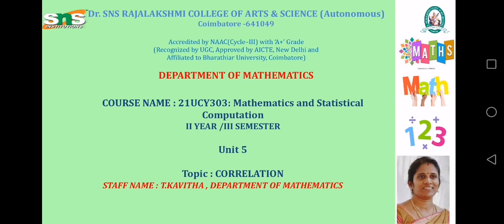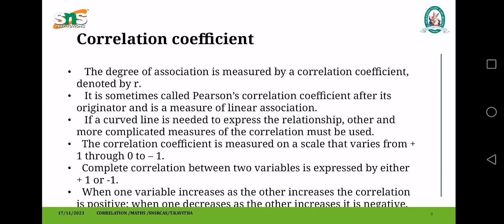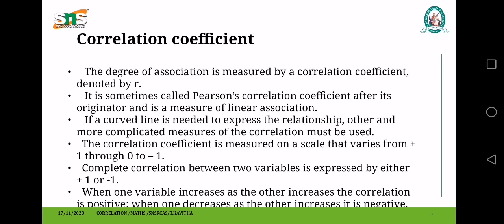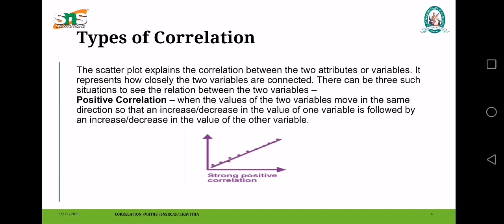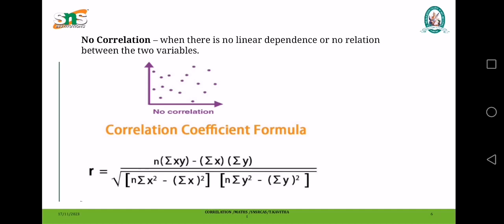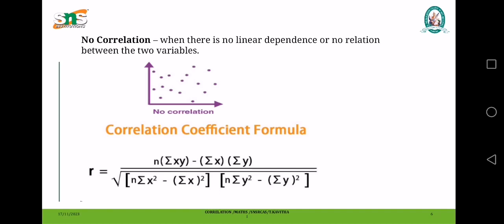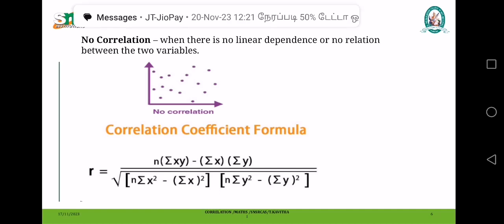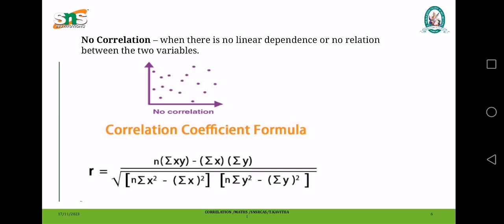T Kavitha |Assistant Professor| Correlation| snsinstitutions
This video is about Correlation

Correlation is a statistical measure that indicates the extent to which two or more variables fluctuate together. It does not imply causation but rather shows the strength and direction of a linear relationship between variables. Correlation coefficients range from -1 to 1, where -1 indicates a perfect negative correlation, 0 indicates no correlation, and 1 indicates a perfect positive correlation. Understanding correlation helps in analyzing patterns, making predictions, and identifying relationships in data sets across various fields such as economics, social sciences, and natural sciences.